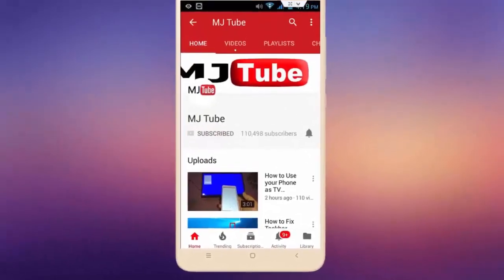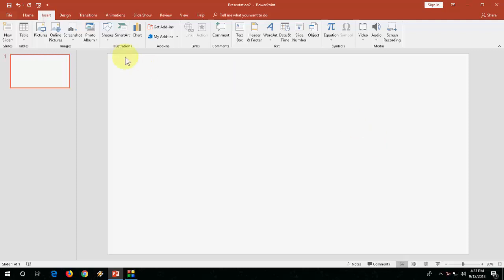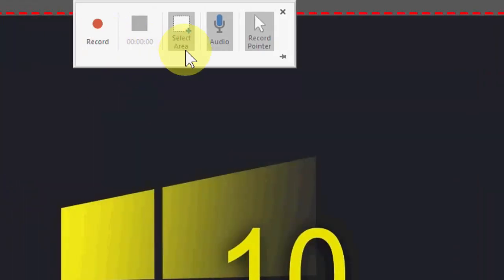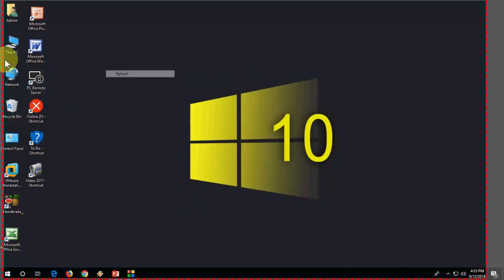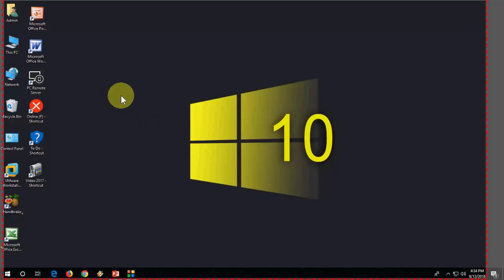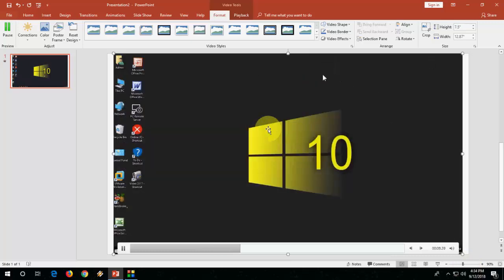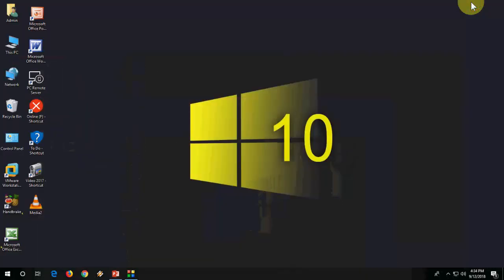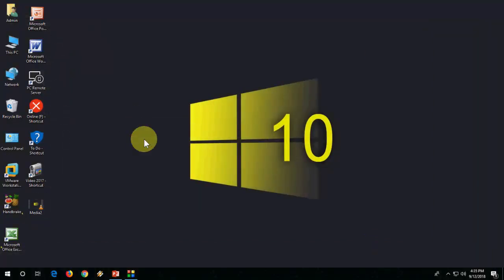How to Record Desktop Screen Using PowerPoint Presentation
PowerPoint Screen Recorder